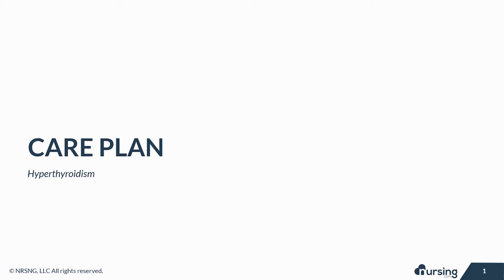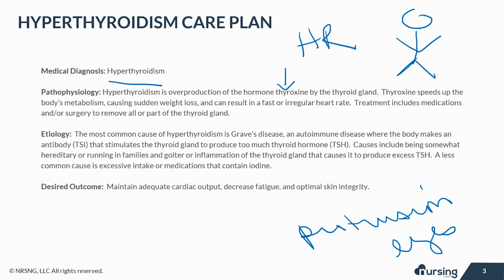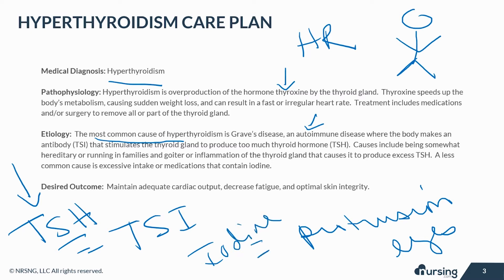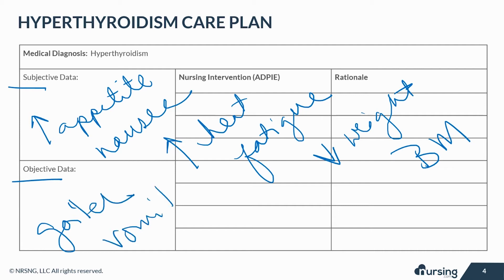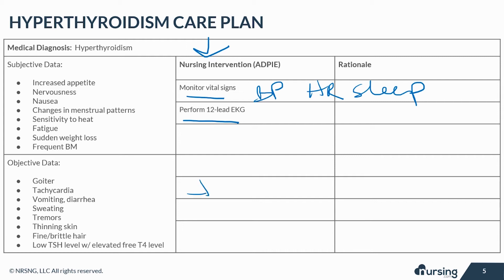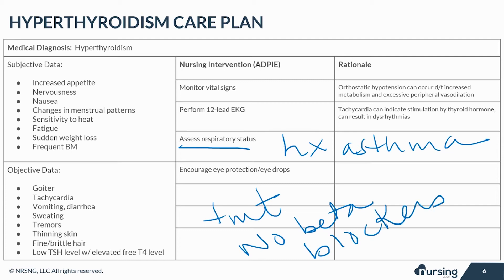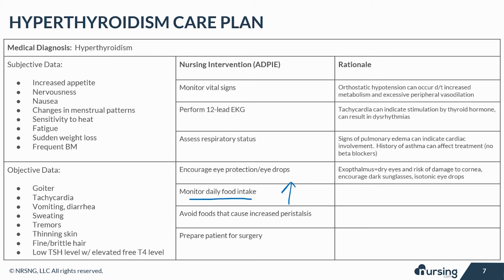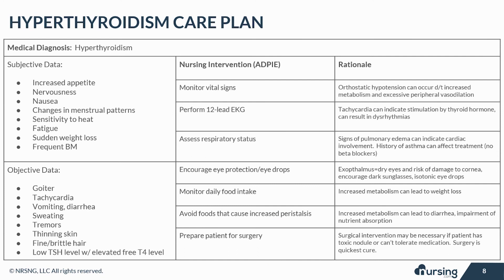NURSING CARE PLAN FOR HYPERTHYROIDISM [NCP TUTORIAL]